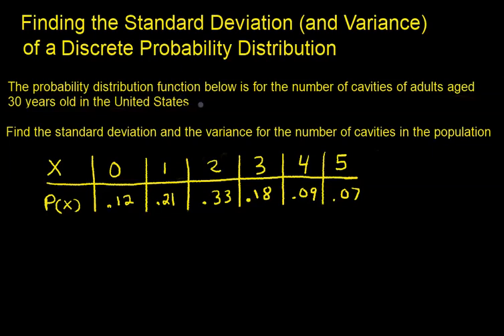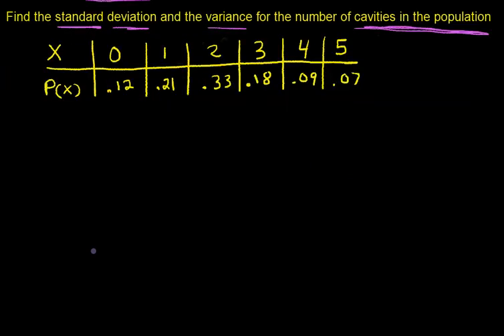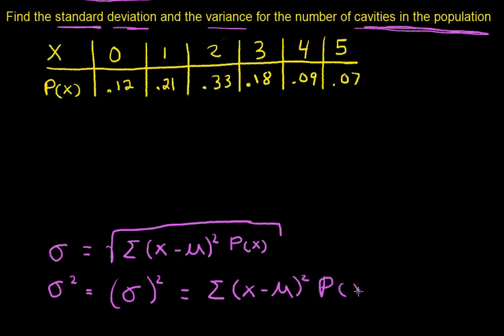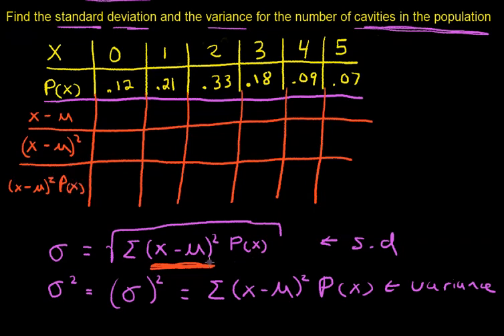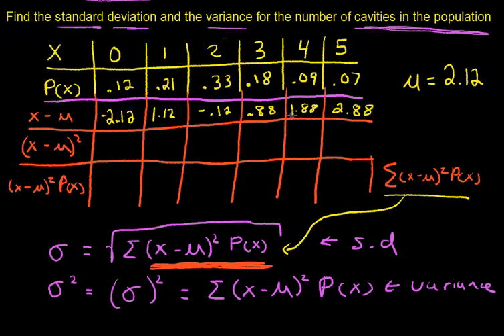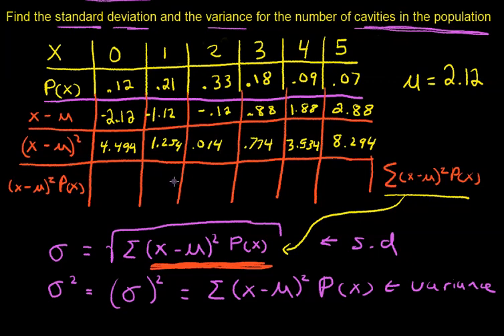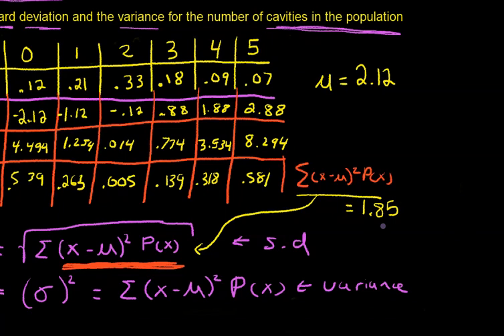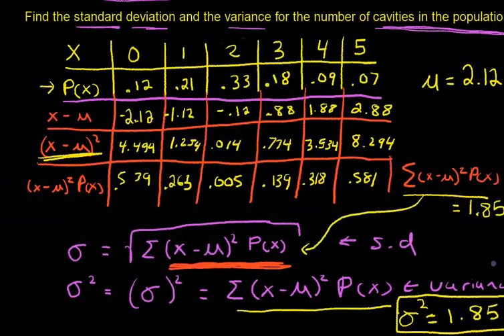Calculating the Standard Deviation and Variance of a Discrete Probability Distribution Function